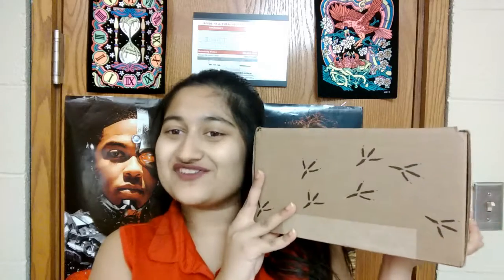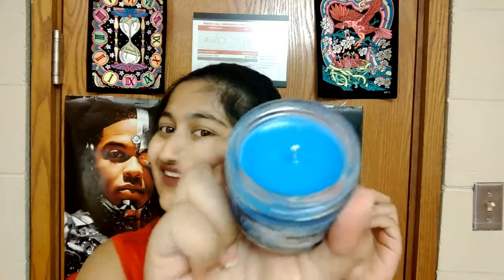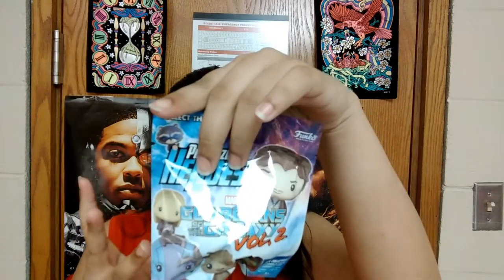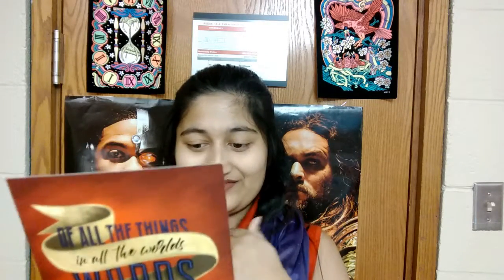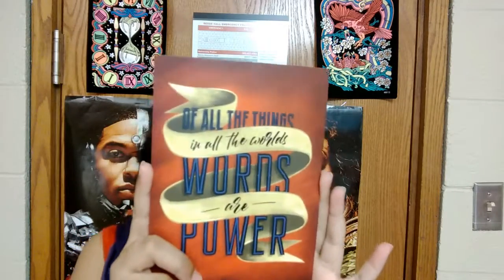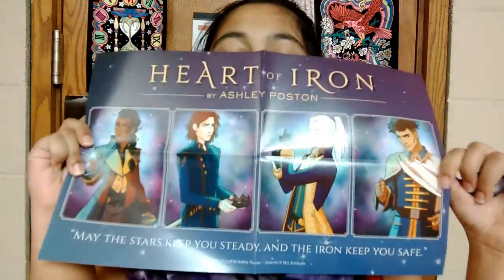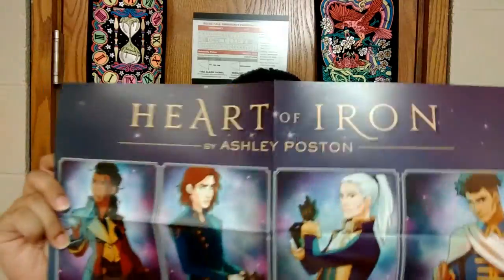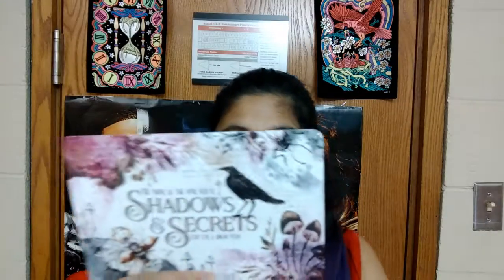Owlcrate March Unboxing Across The Galaxy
Another amazing owlcrate box! I'm really bad at editing videos so it took me a while to upload it! I'm working on filming and uploading another video this week.